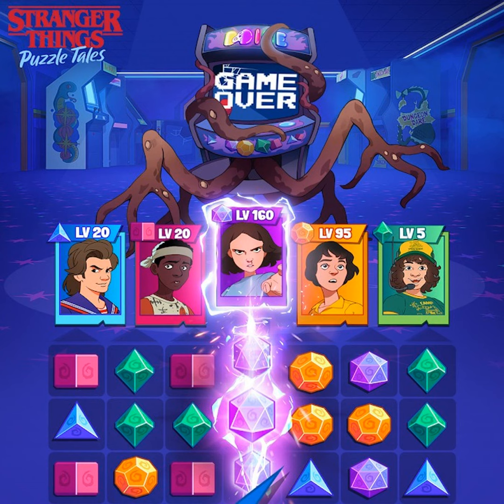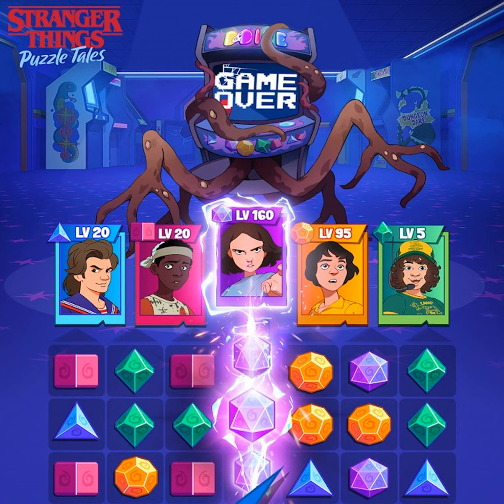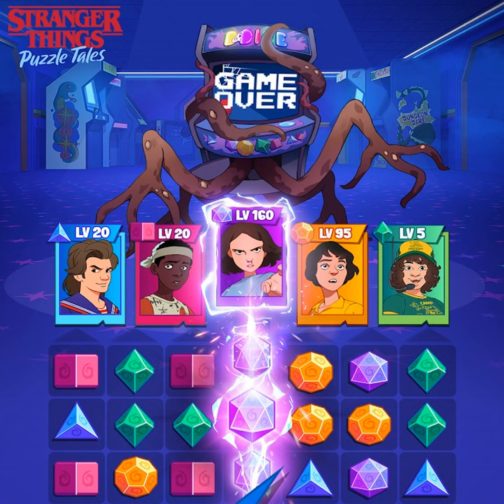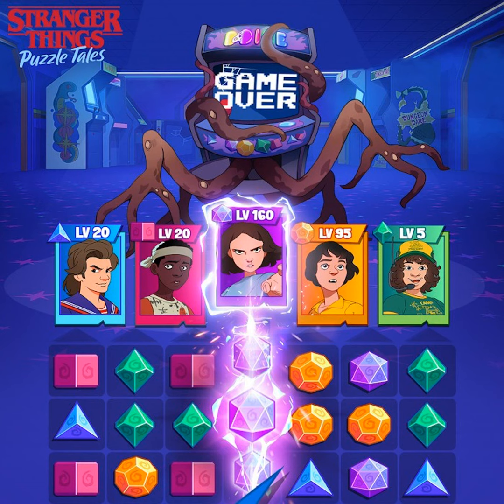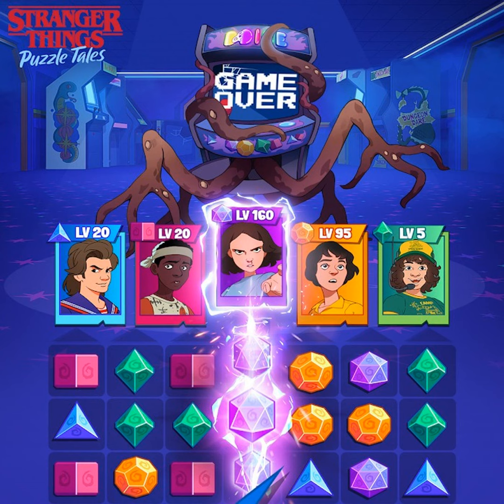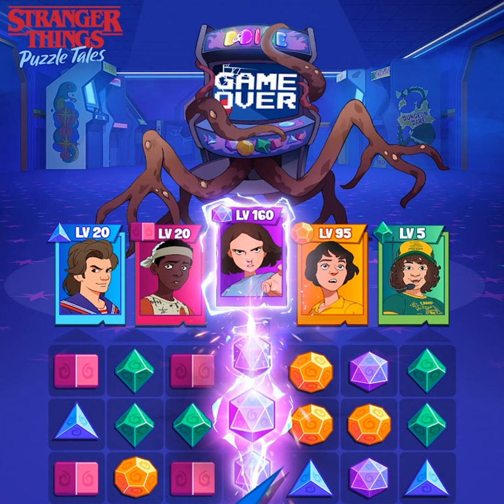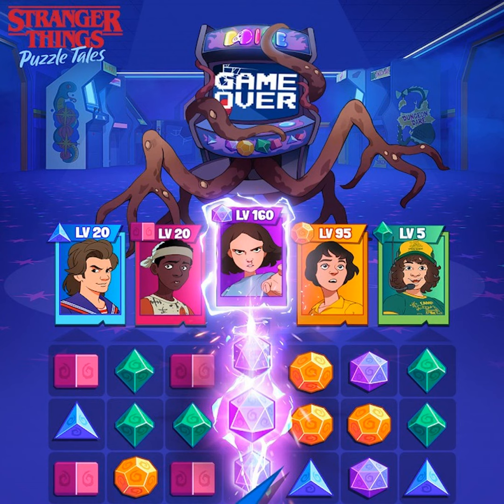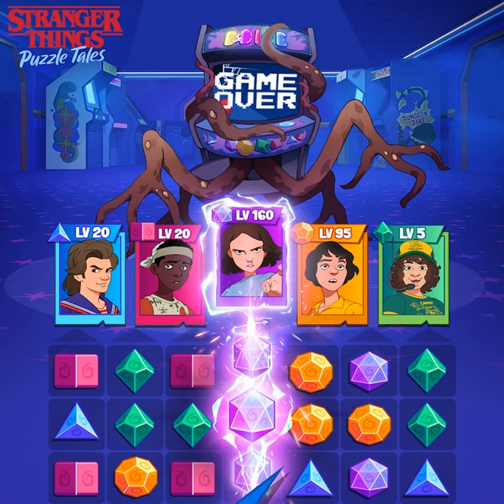Stranger Things: Puzzle Tales is damn near a perfect puzzler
It's not all that often that we score a game as high as this one, but Stranger Things: Puzzle Tales is one of the most fun and addictive puzzle games we've encountered. Scott tells us why he loves the game from Next Games so much.

Follow AndroidGuys